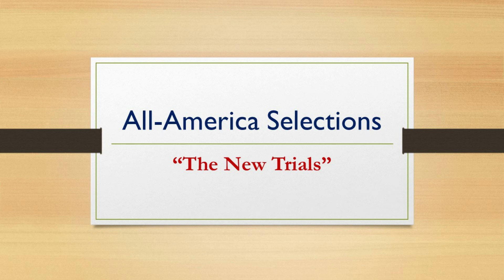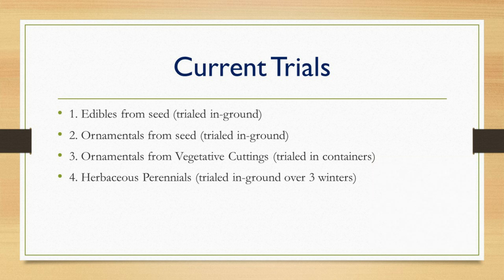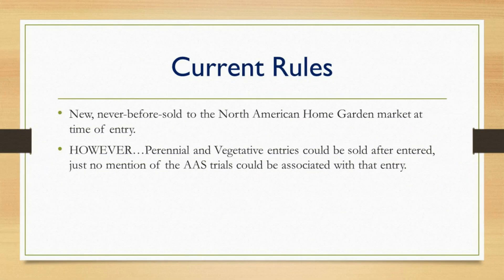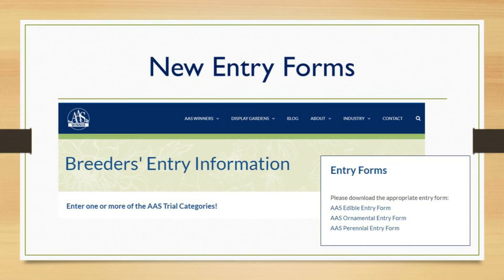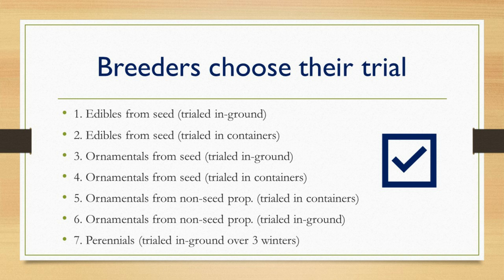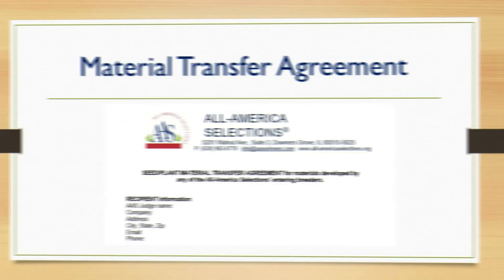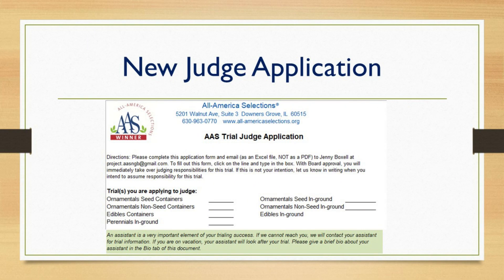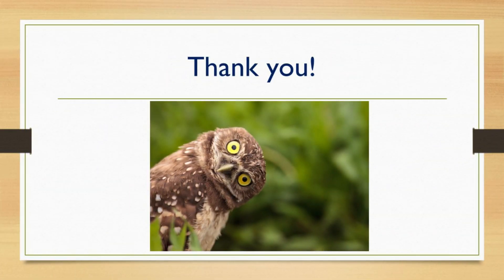Webinar to explain the new AAS Trials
Visit Our FB Group: Flower and Vegetable Winners